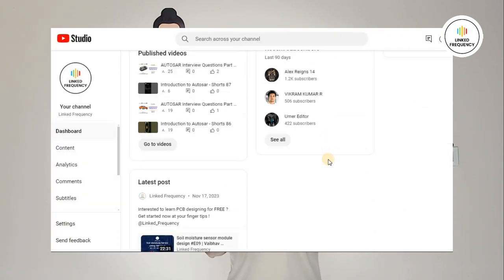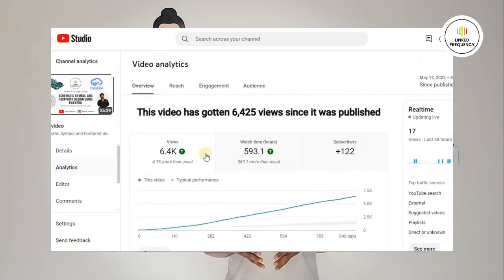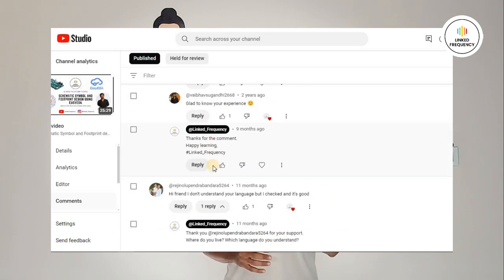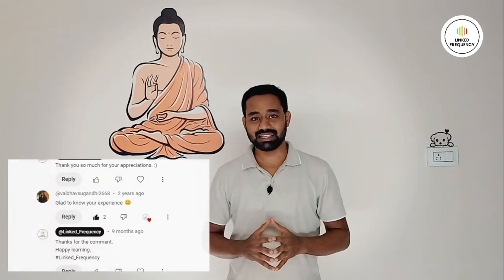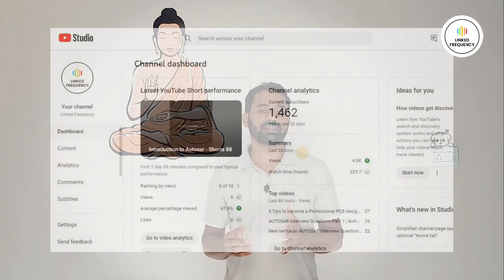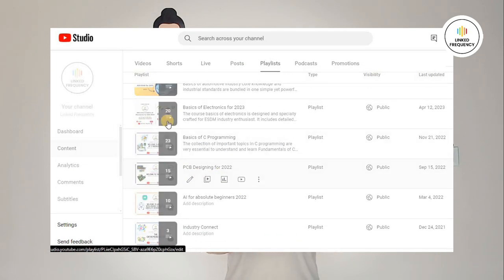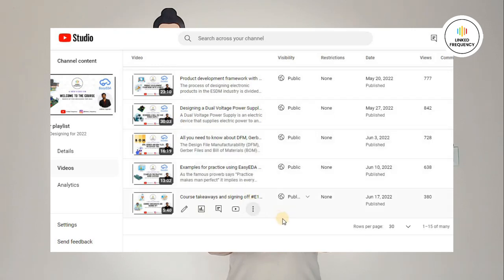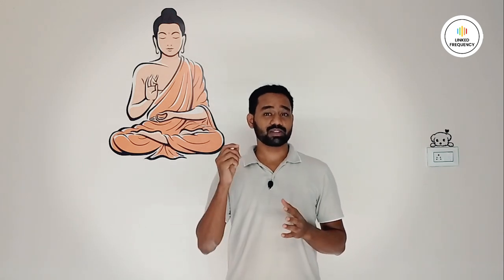Welcome to new series : Components library design using EasyEDA | Er. Vaibhav Sugandhi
Hi There,

Welcome to our new tutorial series, "Components library design using EasyEDA". In these tutorial series you will be learning how to design a schematic symbol & PCB footprint using EasyEDA tool.

I hope these tutorial series helps beginners to learn new core skills in PCB design industry.